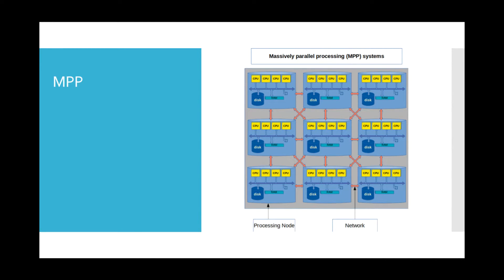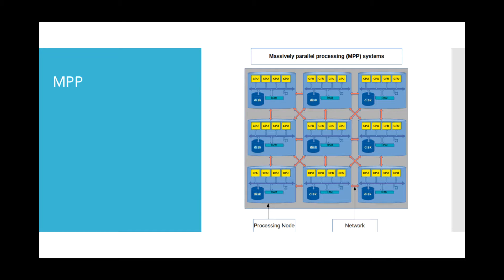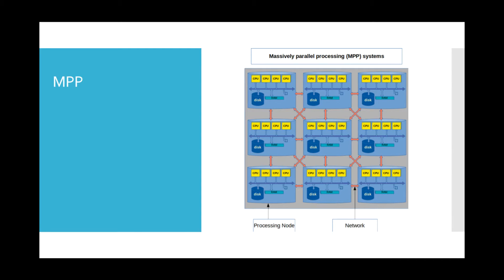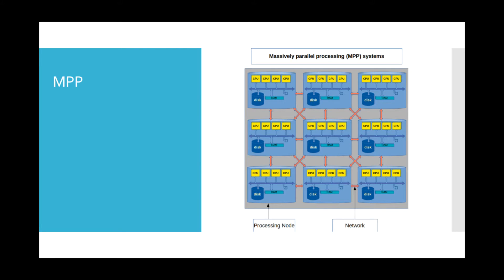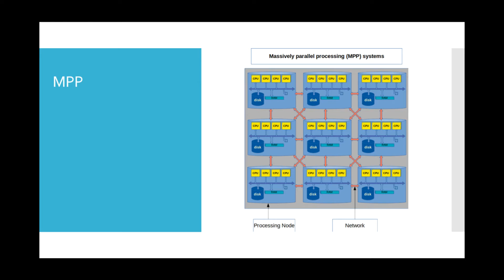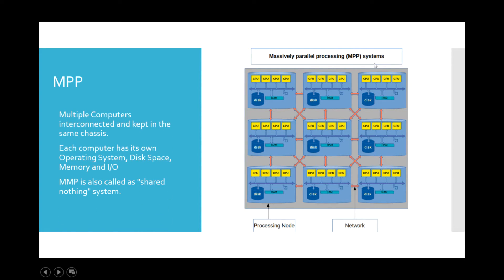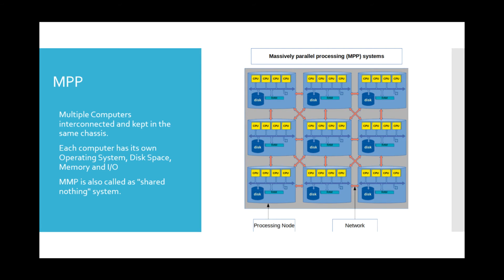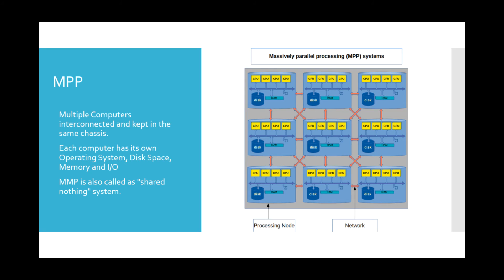MPP - Massively Parallel Processing System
In the last video, we talked about SMP – Symmetric Parallelism. Now, let’s see what is MPP – Massively parallel processing.

In a massively parallel processing system, multiple computers are housed in the same chassis. All these computers are interconnected and they communicate to each other.  Unlike SMP system in which multiple CPUs share a common memory, disk space and I/O, In MPP system, each computer has its own memory, disk space and I/O. Also, each computer has its own operating system. Hence, MPP system is also called as “loosely coupled” or “Shared Nothing” system. However, all the computers in the MPP system make use of one common file system so that program files can be installed in a single place instead of installing the program in individual computers in the system.

Since, each processing node (computers) has its own resources, the performance of the MPP system is way better than SMP system. To scale the MPP system, more number of computers can be added.

Please do ask any question you have and share your feedback in the comments section.